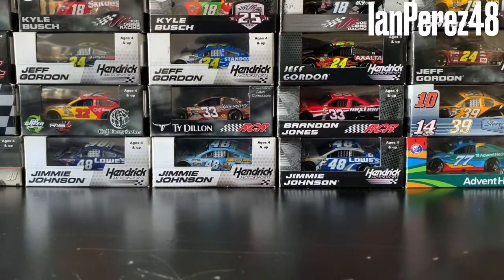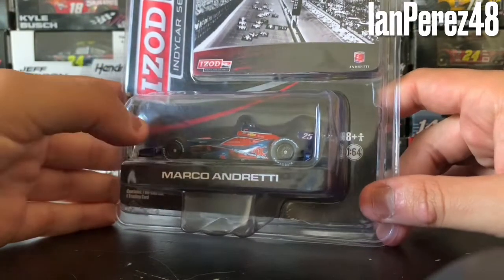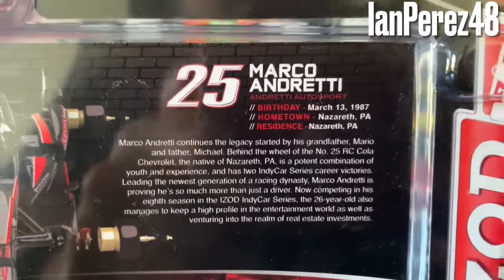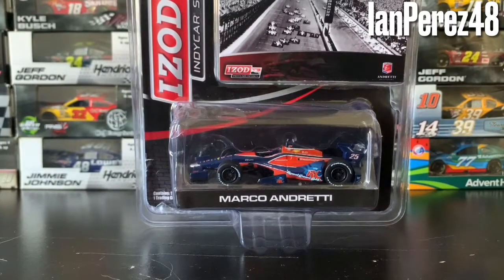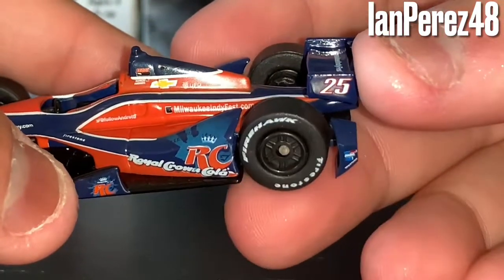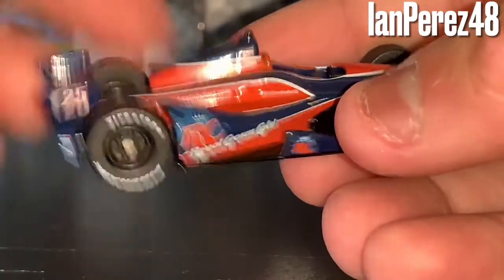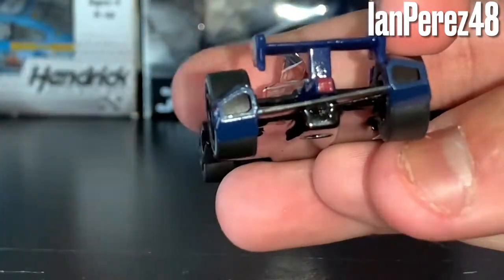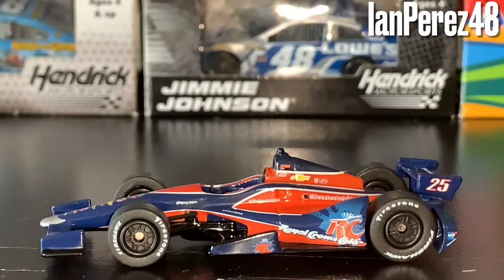Marco Andretti's 2013 RC Cola Chevy Dallara! (IndyCar 1/64 Diecast Review)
Surprisingly, Marco Andretti had his best season in IndyCar back in 2013, which is forgotten by most IndyCar fans! I am surprised that I found this diecast that was $9.99, free shipping on ebay since almost a bunch of IndyCar DW-12's are very hard to find, especially for a cheap price. I had to get this bauty of a diecast, and now I have it!

Videos I’ll make:
- Reactions
- Stop Motions
- PS4 Livestreams
- Racing Stories